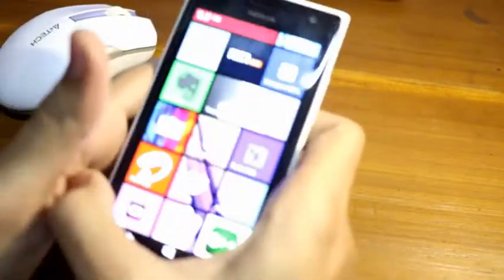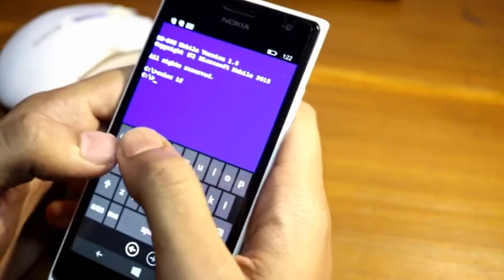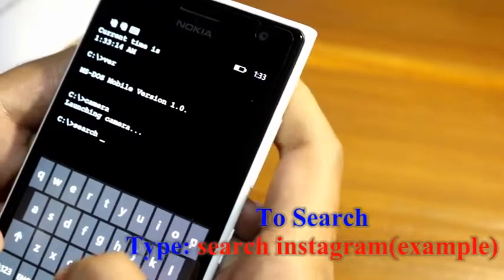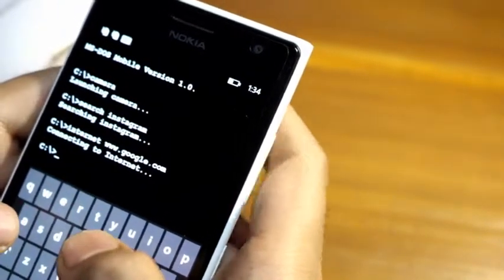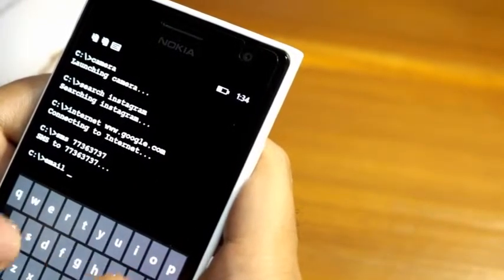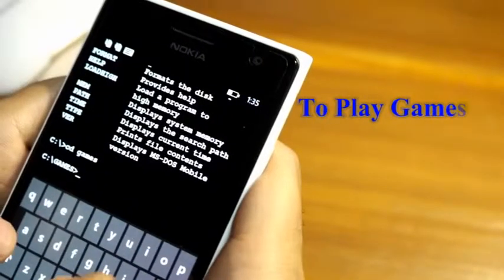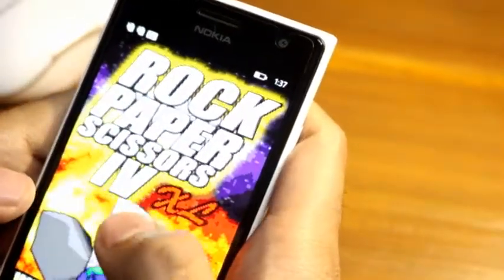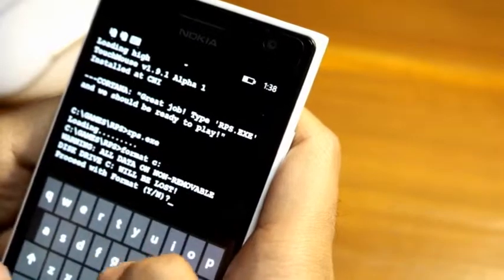MS DOS commands for mobile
MS DOS commands in windows phone tested on Nokia Lumia 730.
Here you get unique MS DOS commands for windows phone which will help you to enjoy all the features of MS DOS mobile app.

If you have any questions, feel free to put them in comments.
Thanks :)